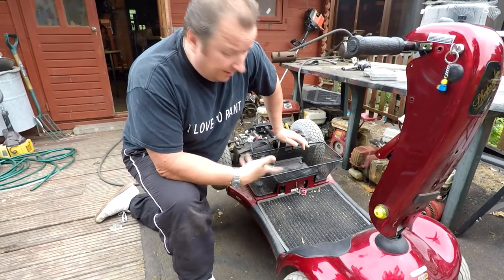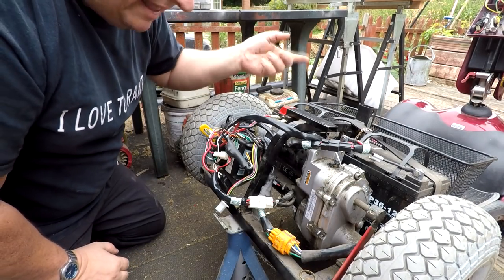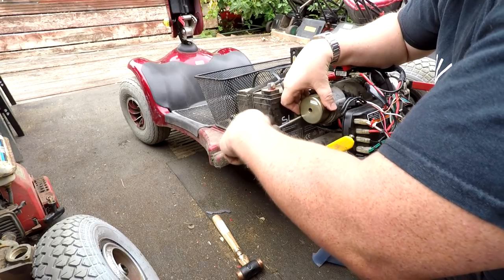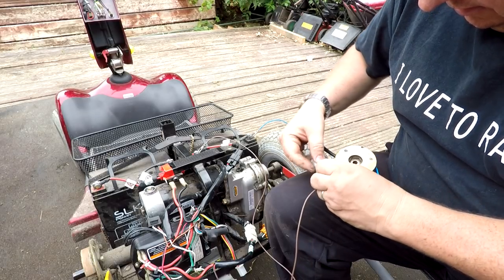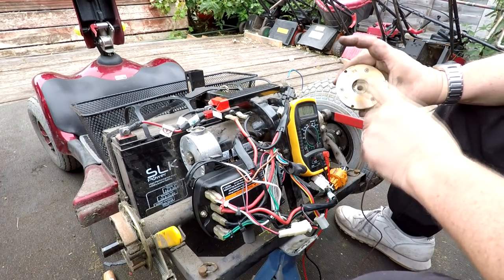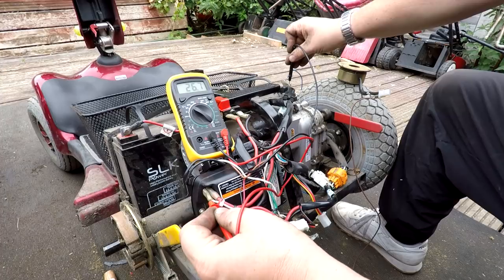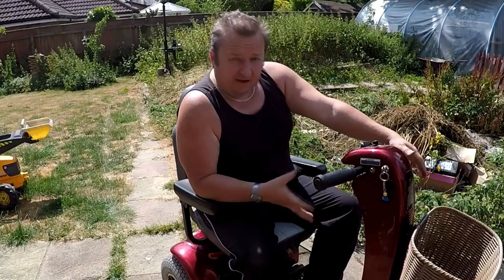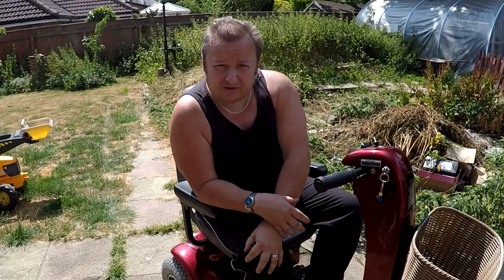Part 1 Mobility Scooter Won't Work Motor Brake Problem | Shoprider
Mobility Scooter Won't Work  Motor Brake Problem. I am looking at a Shoprider Mobility Scooter that doesn't work so let's see if we can sort it out.

Retrorestore
MMXVIII